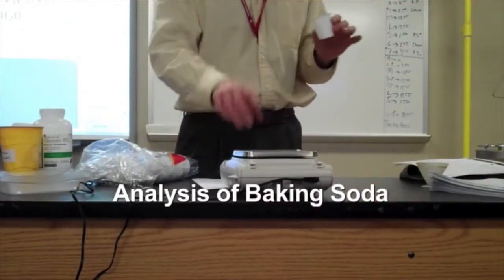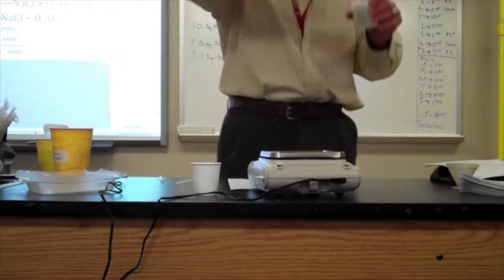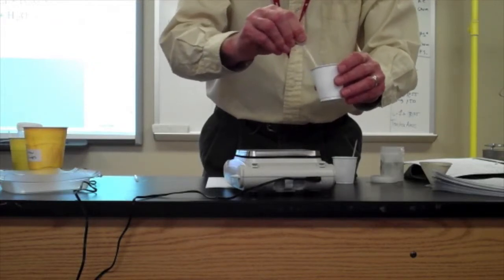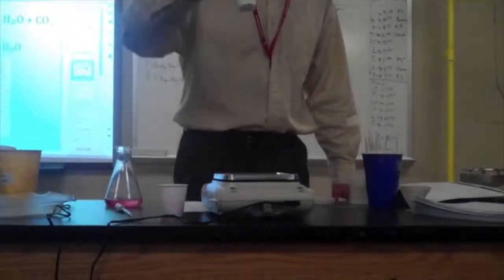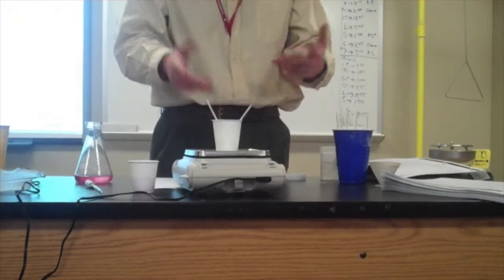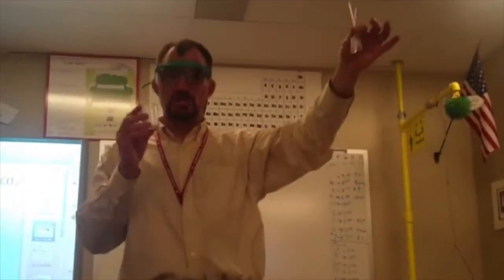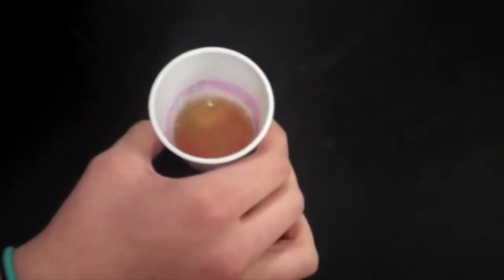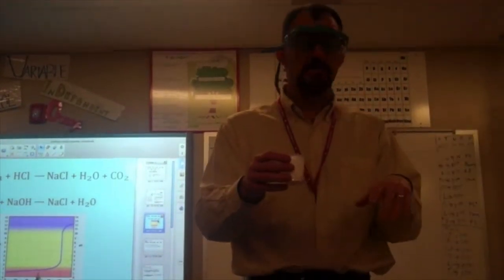Analysis of Baking Soda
Overview of Analysis of Baking Soda Lab